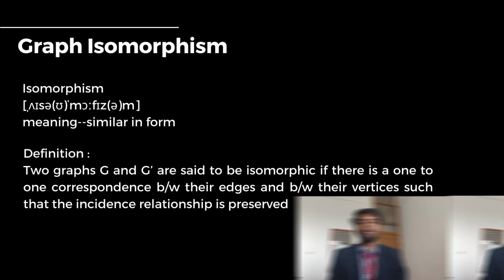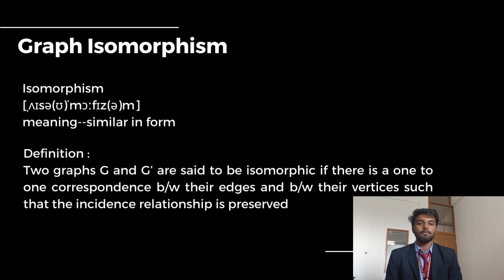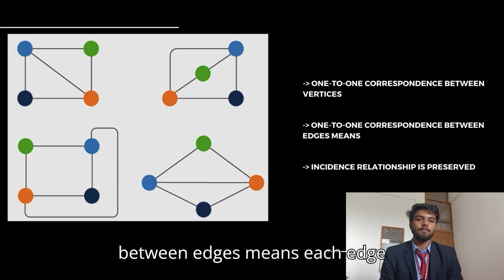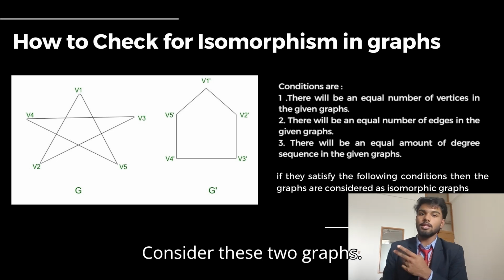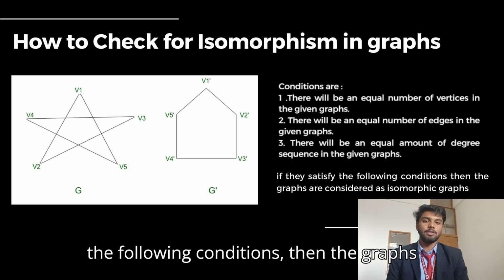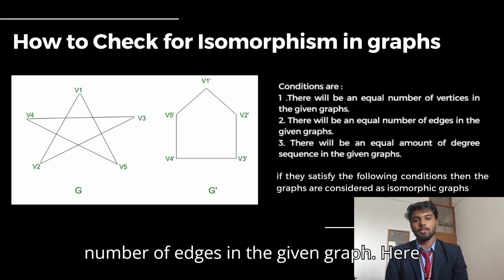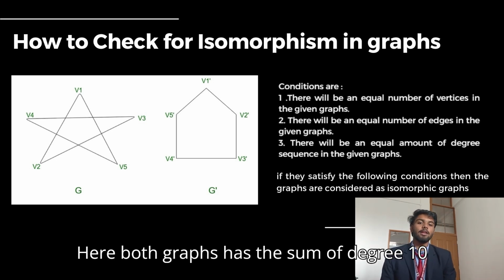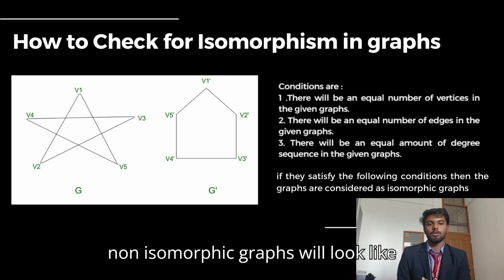What is Graph Isomorphism? | Graph Theory Simplified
Ever wondered how to tell if two graphs are essentially the same, even if they lookdifferent? That’s where Graph Isomorphism comes in! In this video, I break downwhat isomorphism means in Graph Theory, how to check if two graphs areisomorphic.

What You'll Learn:
✅ What Graph Isomorphism is
✅ How to check if two graphs are isomorphic
✅ Step-by-step conditions for isomorphism
✅ Examples of isomorphic vs. non-isomorphic graphs

About Me:
I’m Srirag C R, an MCA student at Marian College Kuttikkanam(Autonomous)
with a strong passion for web development and cloud computing